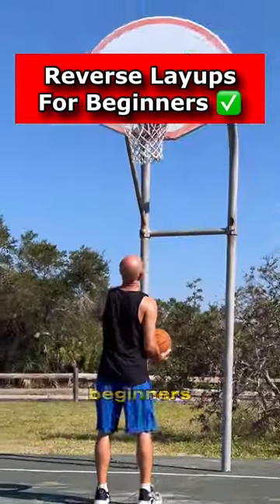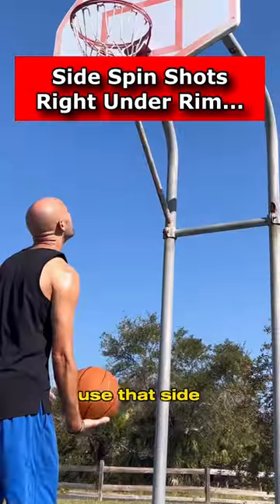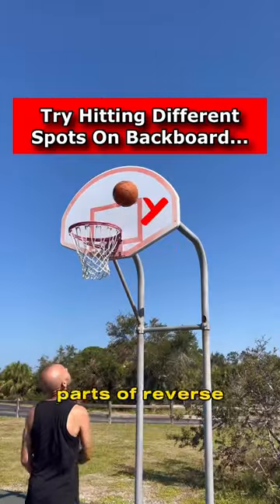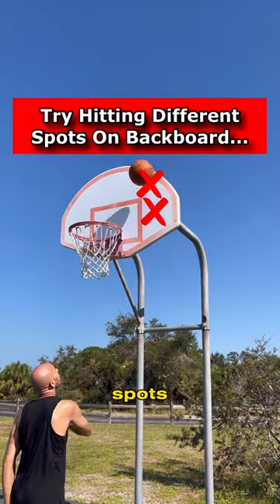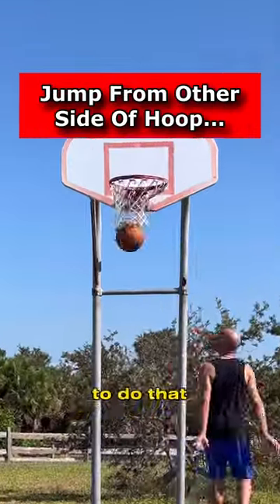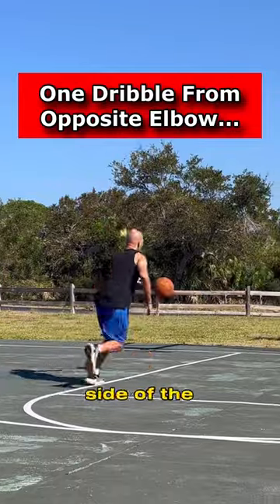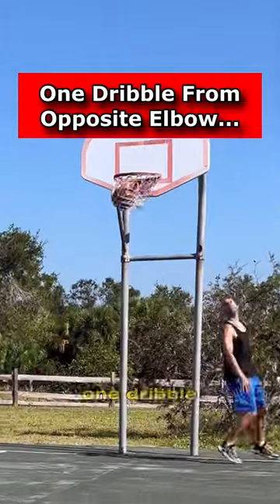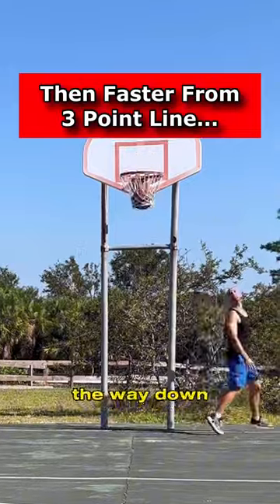How To Reverse Layups For Beginners ✅ Basketball Basics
👍 My favorite basketballs, training gear, supplements, filming equipment and more